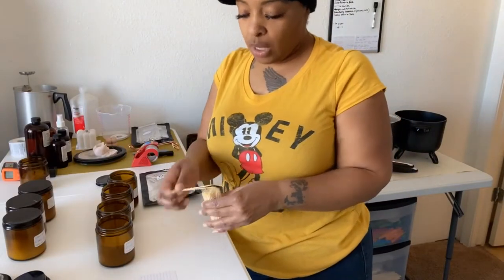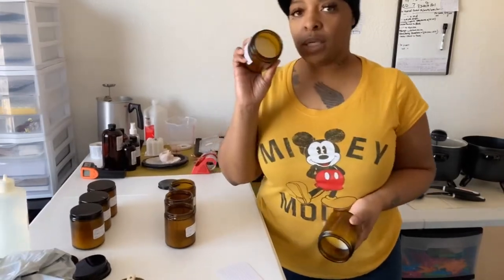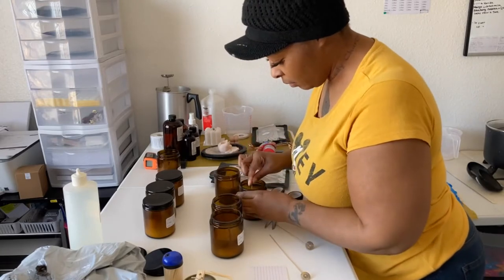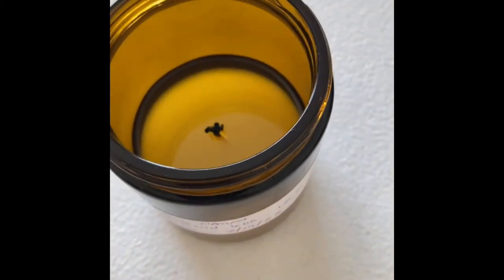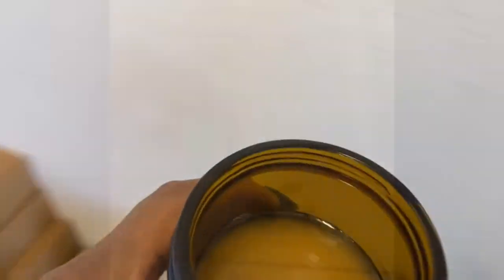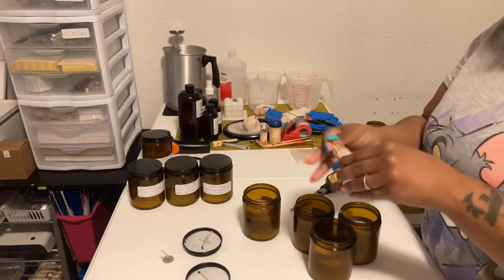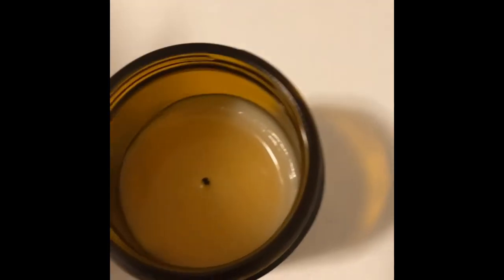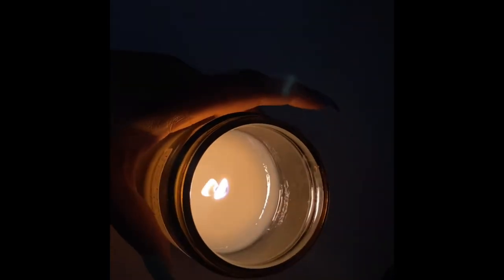Studio vlog | Testing Fragrances & Results | step by step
Hello all: So in today’s delayed video this I part two of test three new candle scent.  This is step by step the process and time I take to create my candles . Reminder I’m using two different wax. IgI 6006 and Problend 600 for the best hot throw. This will save you money can’t promise time if you are using any of the products in this video. If you have ANY QUESTIONS PLEASE ASK🙂

Let’s be friends 😁 you can also find me

Candle Items you will need. And can try!

Infrared Thermometer

PRESTO POT

Wick holders

Wick Trimmer

For all wicks that’s hard to find go to

(California candle Supply)